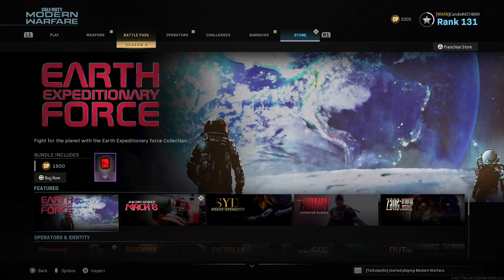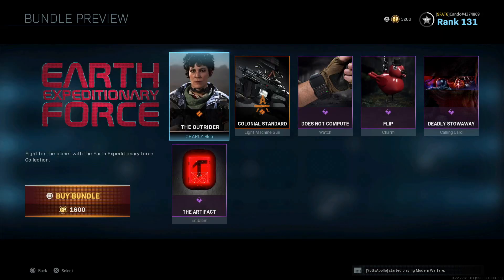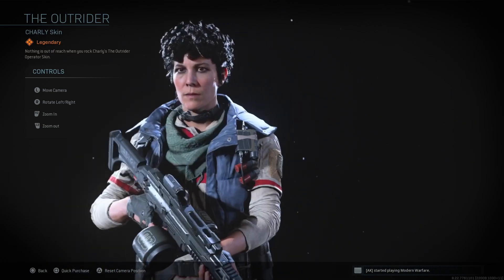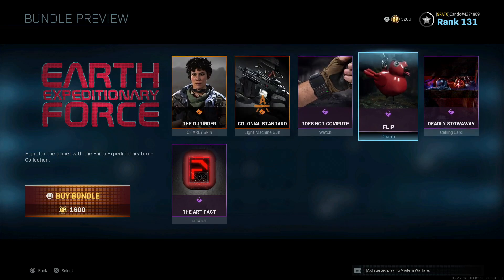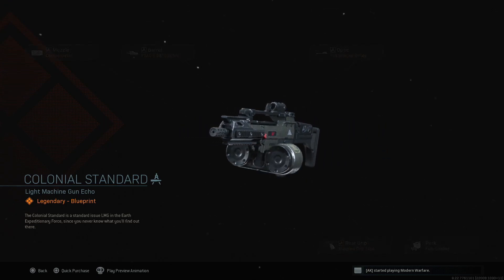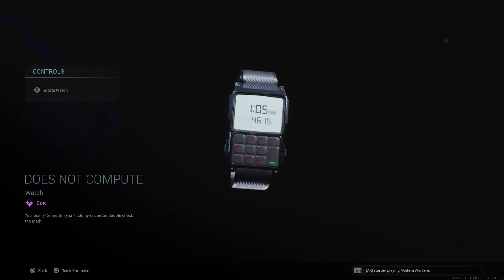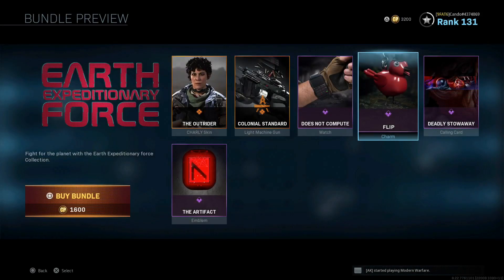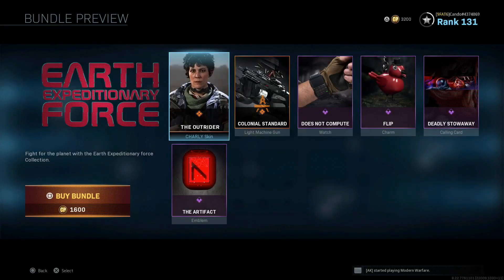*NEW* EARTH EXPEDITIONARY FORCE BUNDLE in MODERN WARFARE - The OUTRIDER CHARLY SKIN in COD MW